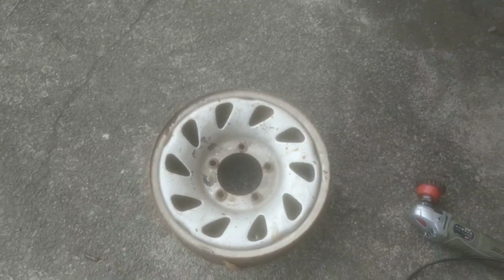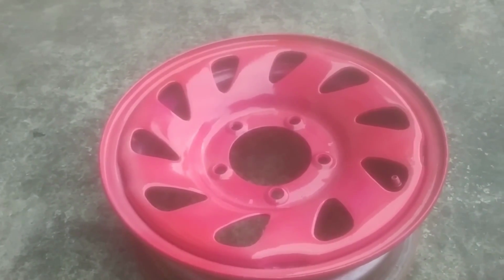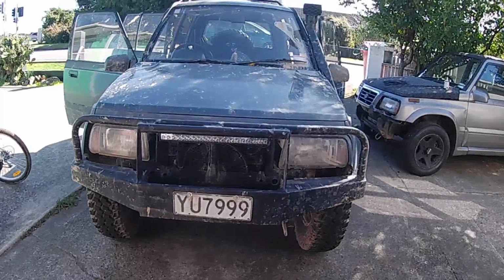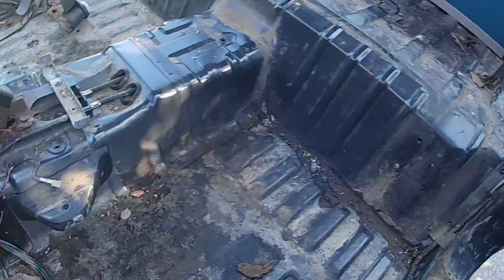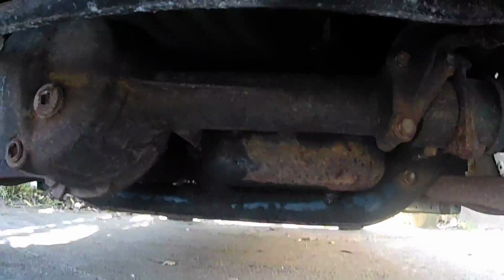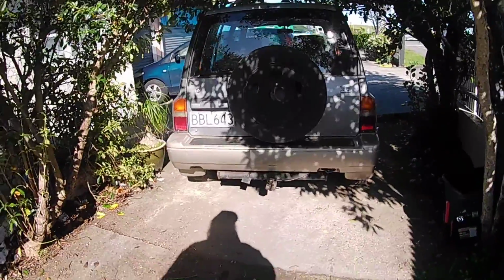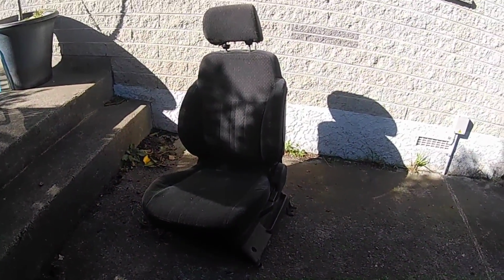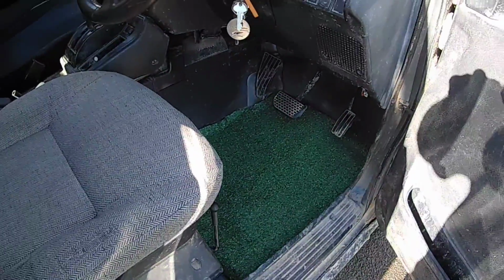Suzi the 4wd update and more.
but of an update on Suzi the zuki.